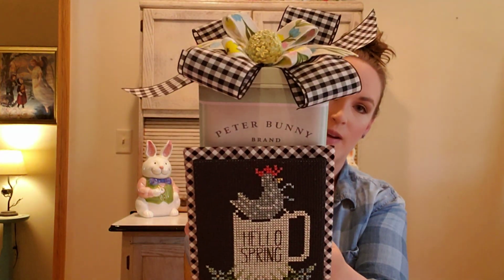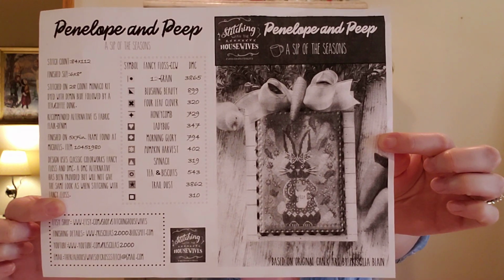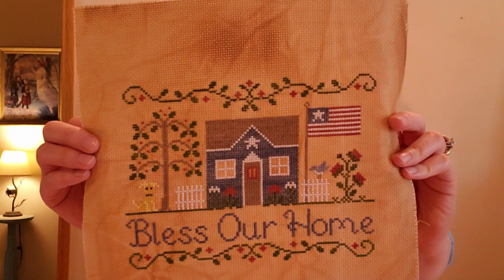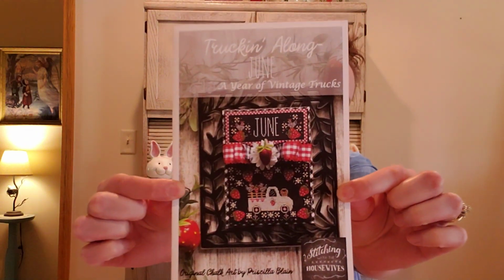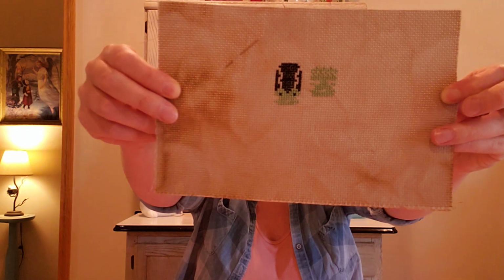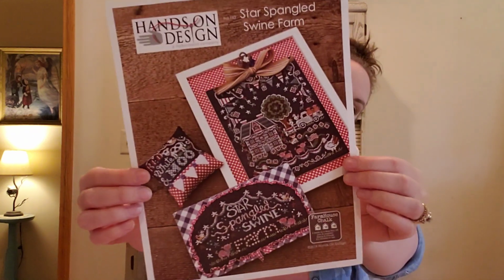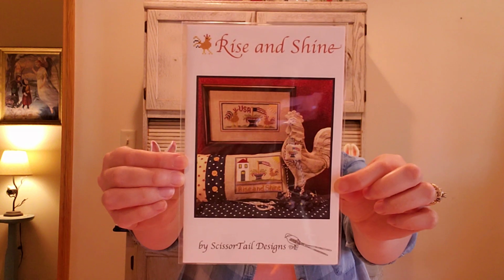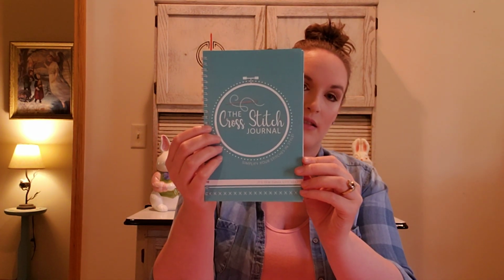Floss Tube #1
Follow me @lacimakes on Instagram